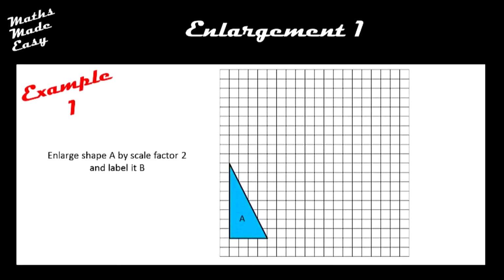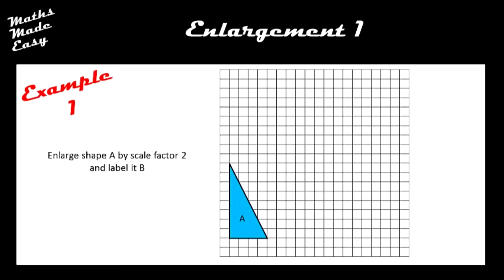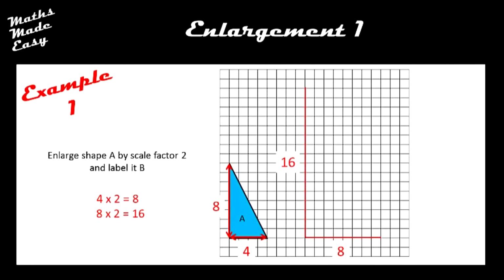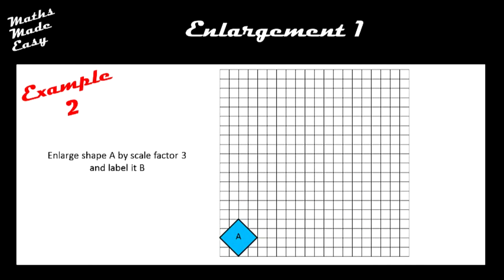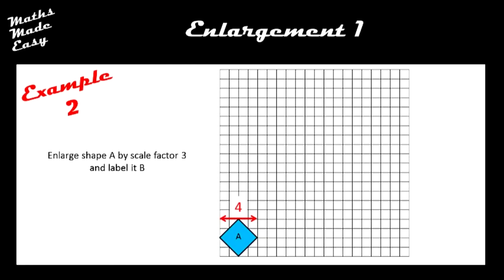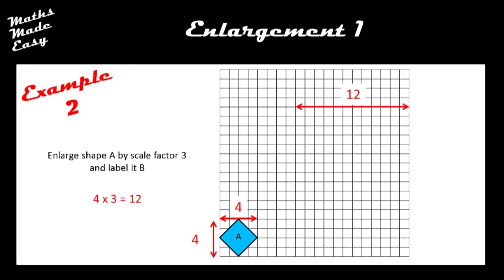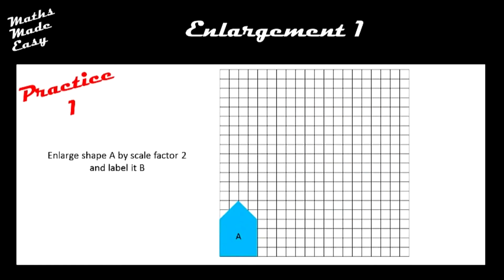Enlargements Part 1